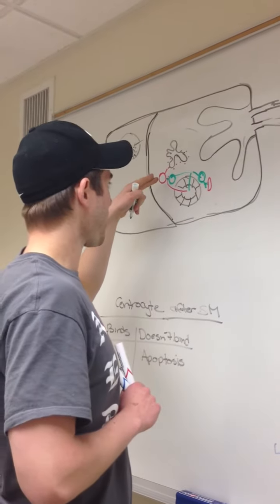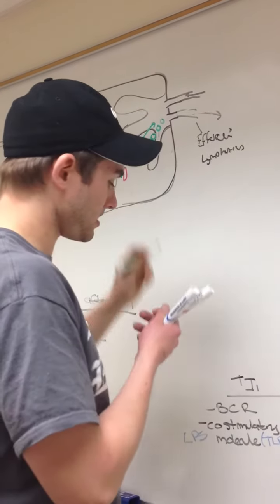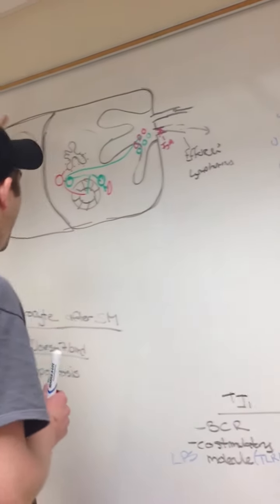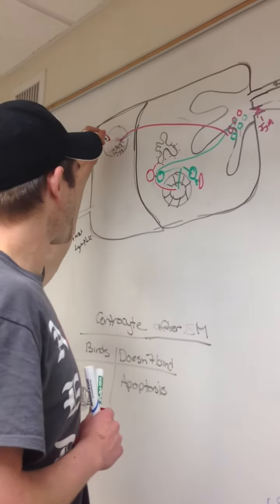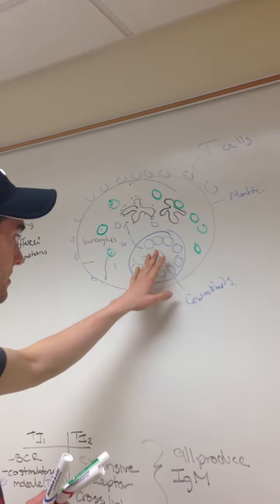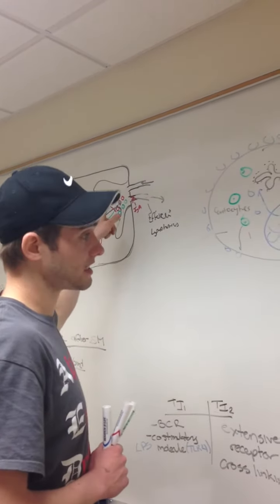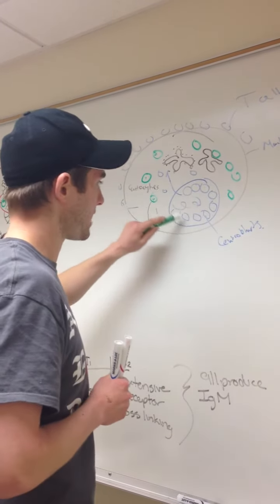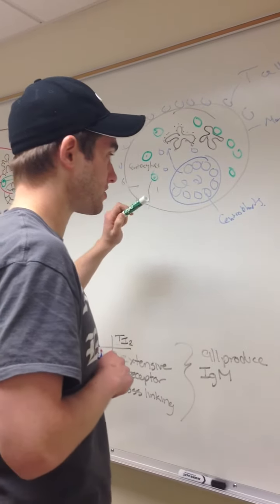B-cell activation and clonal expansion in secondary lymphoid organs